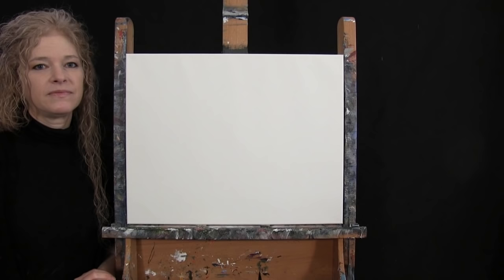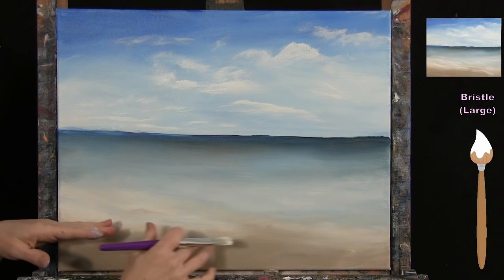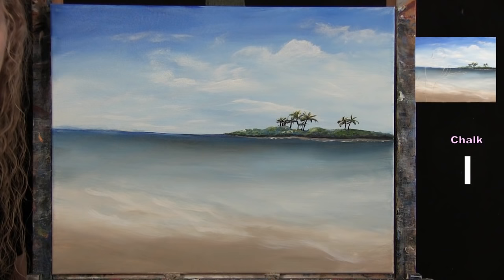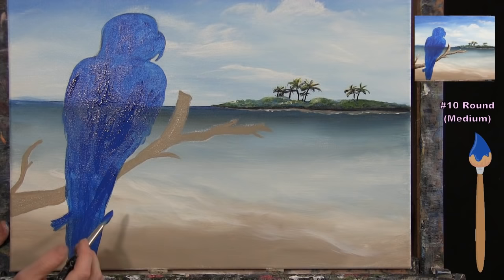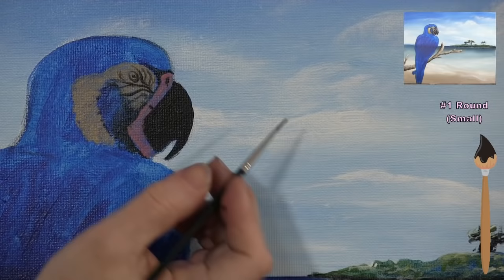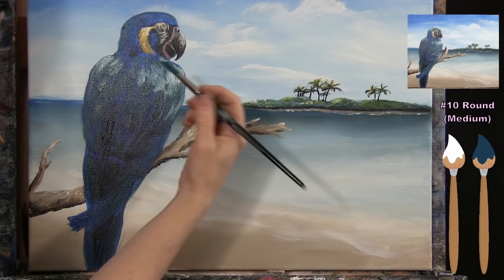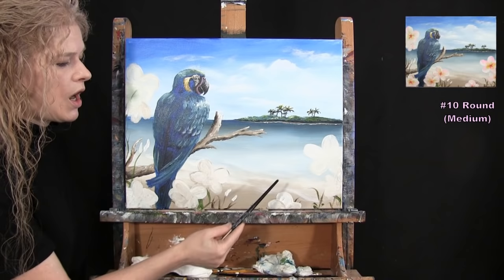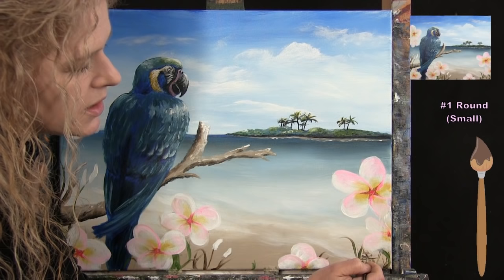Learn How to Paint "TROPICAL MACAW" with Acrylic - Paint & Sip at Home - Animal Step by Step Lesson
PAINTING VIDEO DESCRIPTION - This canvas painting tutorial will take you through easy to follow, step-by-step instructions on how to paint this colorful ocean animal portrait landscape image of "TROPICAL MACAW" with an energetic feel and storybook narrative to it. Do you know the difference between a macaw and a parrot? Yeah, neither did I. I had to Google it. It turns out, macaws are just one of many types of parrots, like a cockatiel, parakeet or cockatoo.  So, in other words, all macaws are parrots but not all parrots are macaws. Macaws are colorful, highly intelligent and reside mainly in Central and South America and live in tropical or rainforest environments. With spring exiting and summer entering, what better way to celebrate that relaxed vibe than by painting a bird that always seems to be on vacation. Especially one like this that is sitting on a weathered branch staring off at a private island filled with tall palm trees and rolling rocky hills. The first lesson you’ll learn in this easy painting tutorial is how to blend the background for added depth and atmospheric dimension, using natural and earthy colors to create a tropical ocean feel. The next art tip you’ll learn is how to apply a gradient in the water ripples for movement in the ocean water and how to add texture to the sand with a dabbing or stippling brushstroke. Then, after drawing basic shapes to create your bird and branch, you’ll apply a simple flat color for the base coat to work from. Next, you’ll learn to create realistic looking dimension with properly placed highlights and shadows, followed by layering colors to give your colorful winged-creature texture and body to its feathers, tail, head, and beak, creating a realistic 3-D effect like a photograph. The next step is to paint beach flowers that represent the plumeria species of plants that thrive in warm climates.  You'll use the same layering technique building vibrant colors off of a simple base coat to establish depth in the delicate petals.  You’ll be excited to see how easy it is to make your bird come alive with just a few colors, strokes, and outlines. You’ll finish up this fun painting by signing it with your own unique signature. You can personalize this beach painting any way you want; add other birds, crustaceans on the beach, such as a starfish or conch, or you could put marine life in the water, such as a mermaid, dolphin or shark, or you could even put a boat or cruise ship in the water. You can change the flowers to resemble any tropical flower that you would like, such as, bird of paradise, lily, lotus, Jasmin or blue passion.  You can create a more dramatic ocean with larger waves or a more dramatic sky by painting a sunset or sunrise, or you could even use these same techniques with other mediums, whether it’s watercolor, oil, or gouache. This is a painting inspired by the power of imagination, so feel free to use yours! Using only 3 brushes and 7 colors we'll create this conversational masterpiece that is sure to compliment any décor. Not just a realistic beautiful painting, but an easy painting for beginners. So, let's get painting and let's get sipping!

MATERIALS:
Brushes: 1/2 inch flat bristle (large), #10 round synthetic (medium), #1 round synthetic (small)
Acrylic Paint: titanium white, mars black, burnt umber (brown), cobalt blue, deep yellow, green oxide and fluorescent pink
Other: white chalk, palette, cup of water for washing brushes, paper towel for drying brushes

PURCHASE FULL DIY KIT FOR THIS PAINTING or MICHELLE’S ORIGINAL PAINTING

STEPS:
1. 1/2 inch bristle brush – Paint sky, water, and first layer of beach sand with blue, white, yellow and brown
2. 1/2 inch bristle brush – Paint clouds and waves with white
3. #1 and #10 round brushes – Paint island with black, green, blue, yellow, tan (made in step 1) and white
4. chalk – Draw outline for bird and branch
5. #10 round brush – Paint branch and base coat of bird with blue, black, brown, tan and white
6. #1 round brush – Paint base coat for facial features with black, pink and tan
7. #1 round brush – Finish facial features with black, white, yellow and skin color (made in step 6)
8. #10 round brush – Paint feathers on bird with black, blue, green and white
9. #10 round brush - Paint base coat for flowers, grass and stems with white, tan, green and brown
10. #10 round brush - Finish flowers with white, pink, brown and yellow
11. #1 round brush - Sign with brown